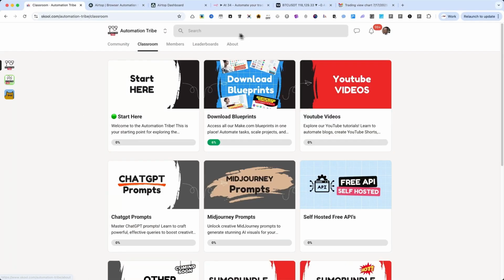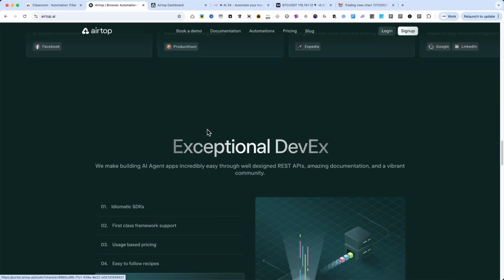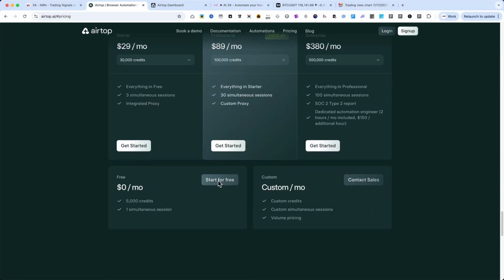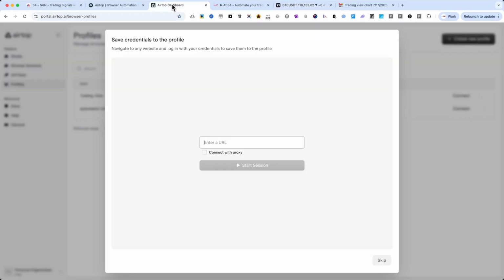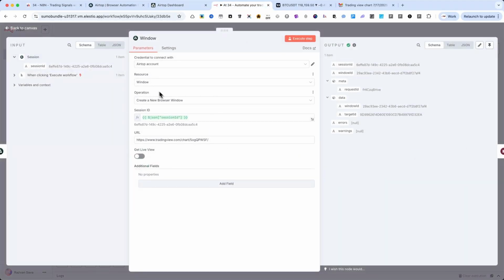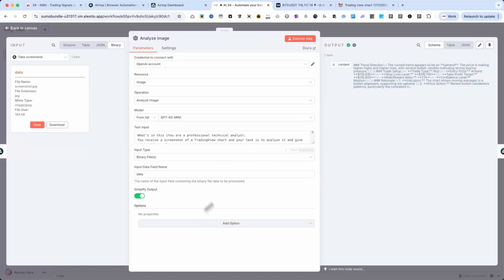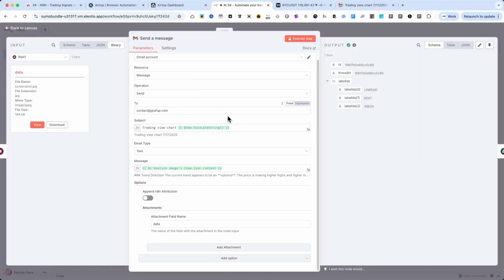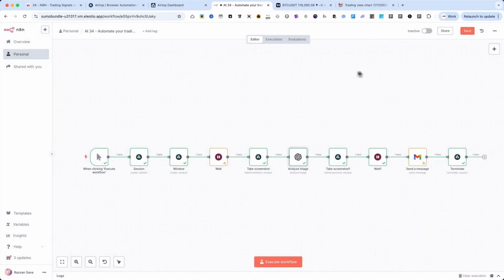Automate Your Trading Signals with AI and Low-Code Tools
Automate Your Trading Signals with AI, n8n & Airtop | Step-by-Step Tutorial

In this comprehensive guide, I'll walk you through the steps to fully automate your trading signal workflow by integrating AI (OpenAI Vision), n8n, TradingView, and Airtop Browser Automation.
You will discover how to:
• Programmatically log in to your TradingView account.
• Capture a screenshot of your customized chart setup.
• Analyze the visual data using OpenAI Vision for interpretation.
• Receive actionable trade insights delivered directly to your email inbox.
This automation serves as a powerful foundation for your trading strategy. However, always exercise caution and perform your own due diligence—the market involves inherent risk.
Would you like me to focus on a specific section of the original text for further modification, or perhaps explain one of the tools mentioned (like n8n or Airtop) in more detail?